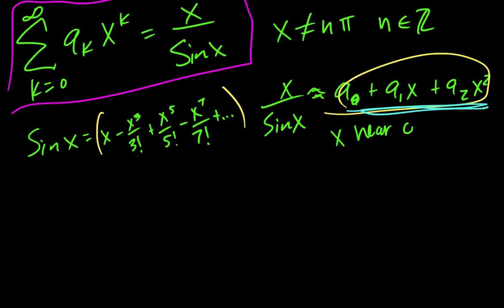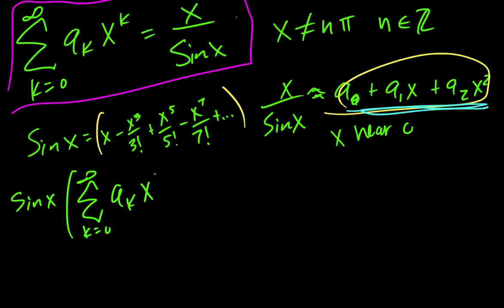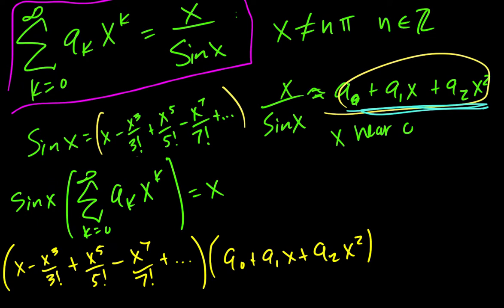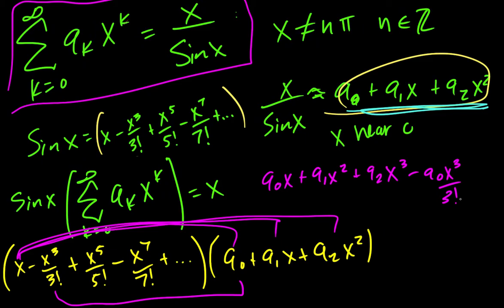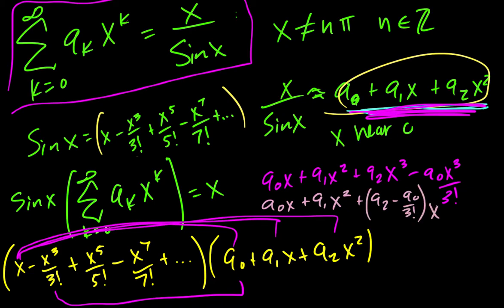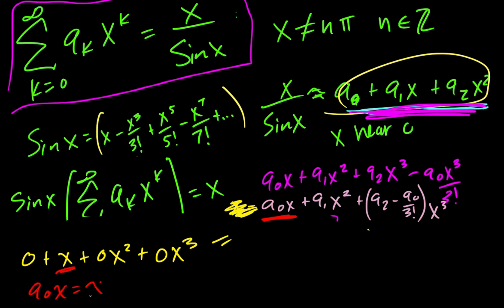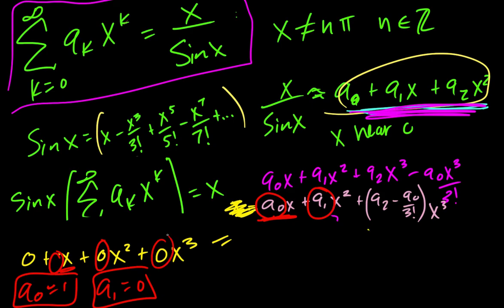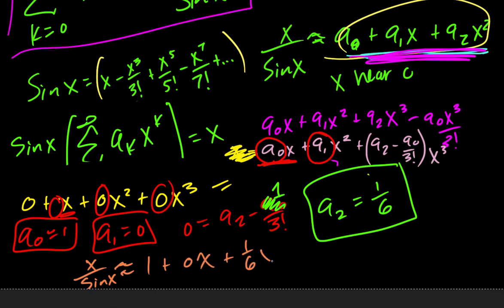24G - Division (Maclaurin Series)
24G - Division (Maclaurin Series)